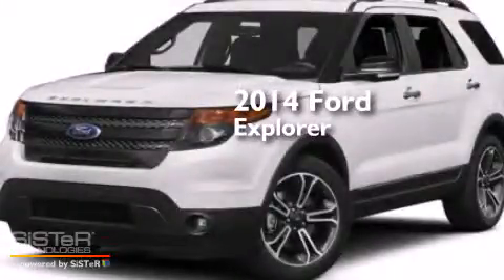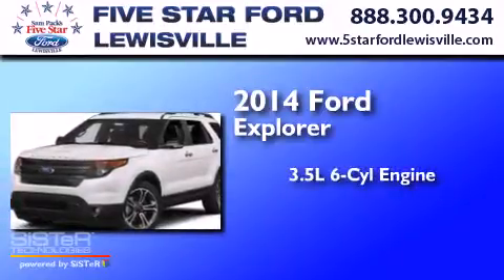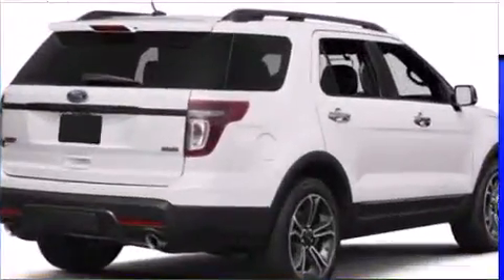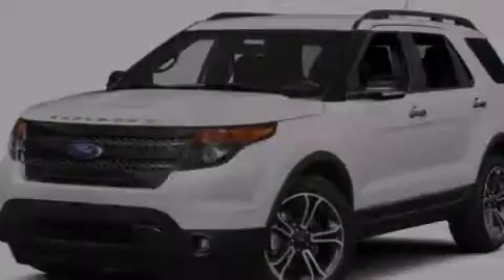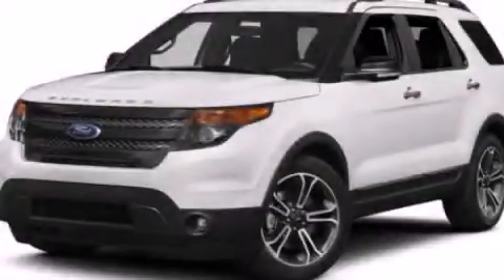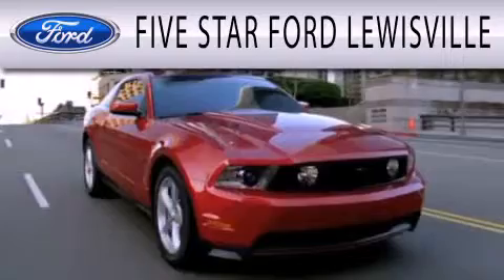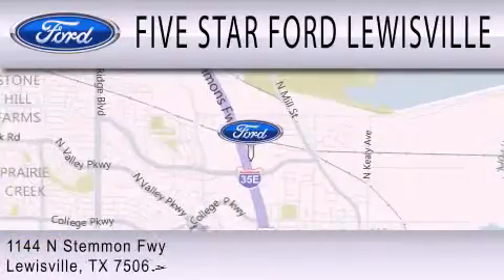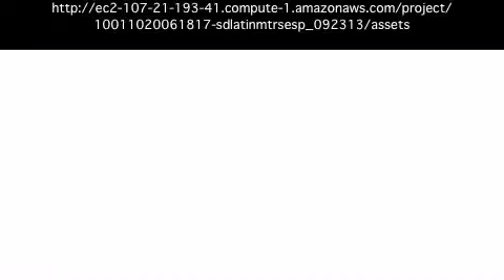2014 Ford Explorer Lewisville TX 75067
We have been honored to serve the Lewisville TX area , we promise that your experience at our dealership will exceed your expectations ! Year : 2014 Make : Ford Model : Explorer Engine : Twin Turbo Premium Unleaded V-6 3.5 L/213 Trans . : Automatic Exterior : White Platinum Metallic Tri-Coat Miles : 2 Interior : Black Leather Stock : EGA42914 Five Star Ford Lewisville 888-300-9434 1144 N Stemmons Freeway Lewisville , TX 75067